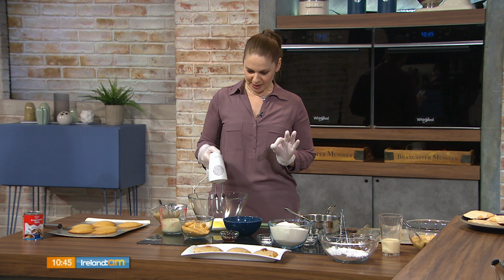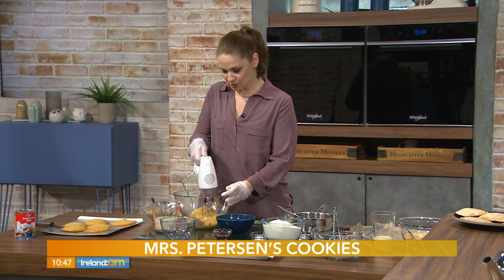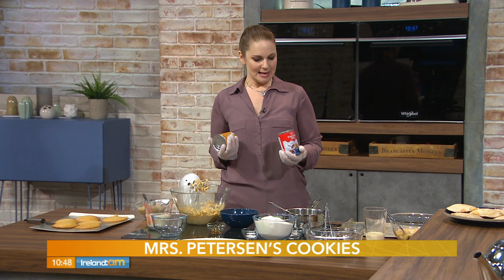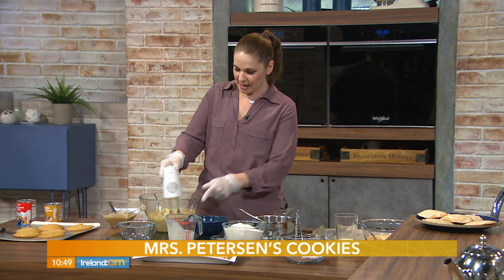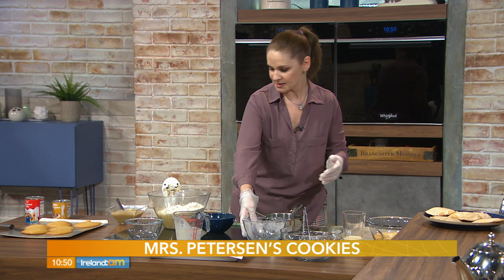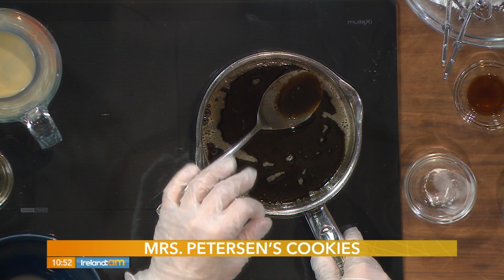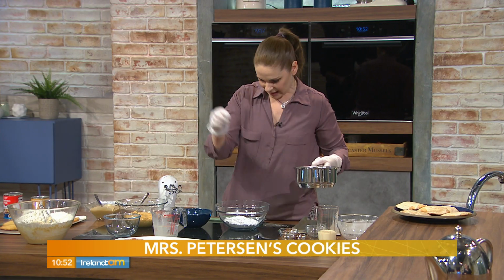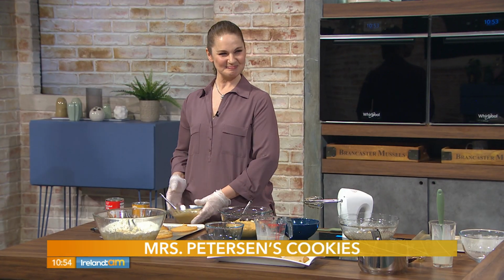KRISSY GIBSON SHARES MRS PETERSONS COOKIE RECIPE ON IRELAND AM